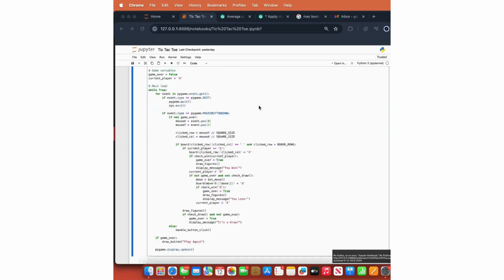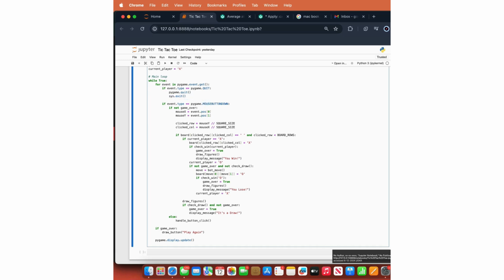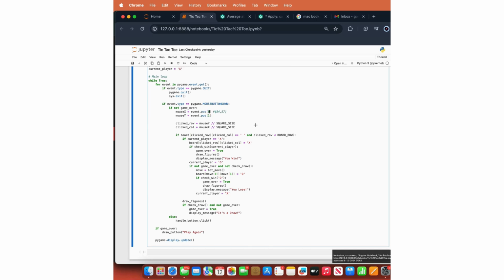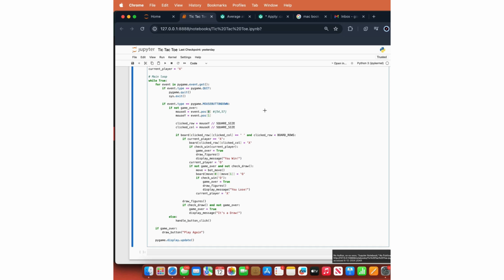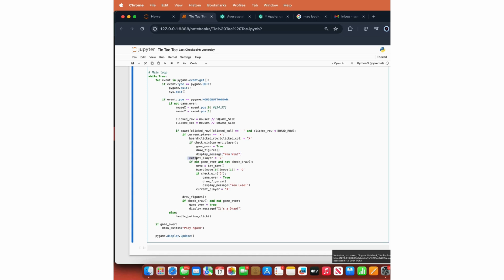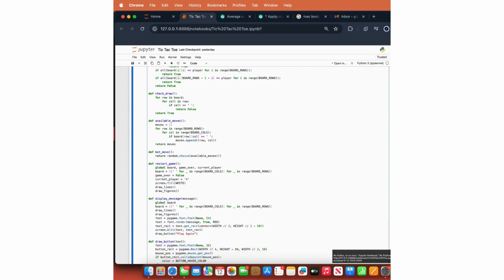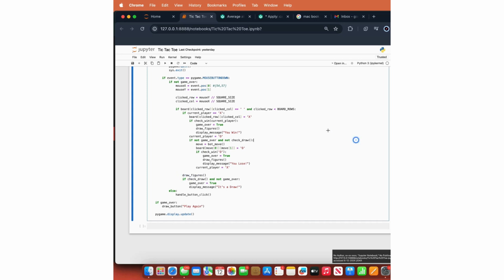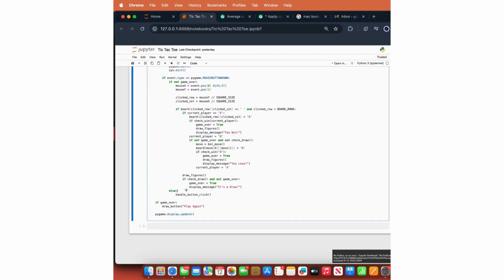Tic Tac Toe in Python using Pygame! - Part 3 - Mainloop